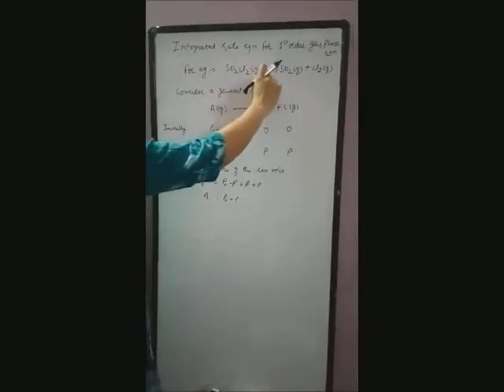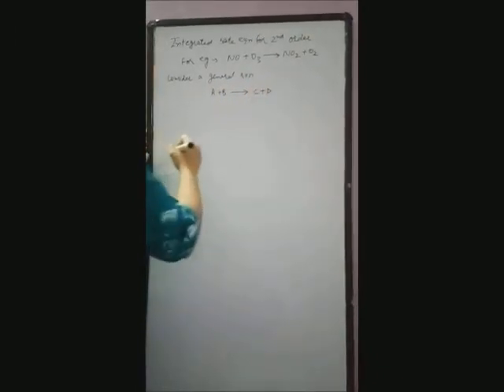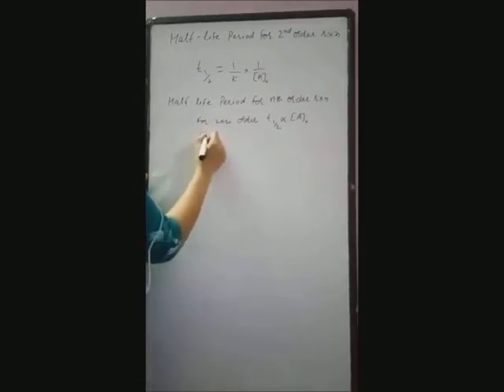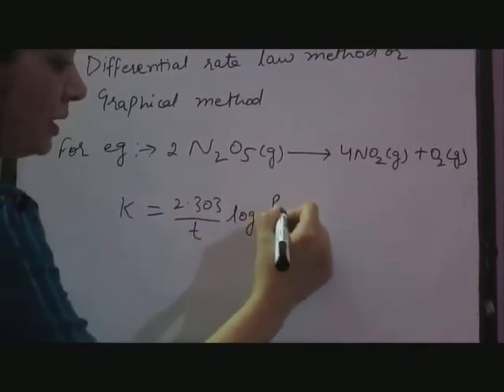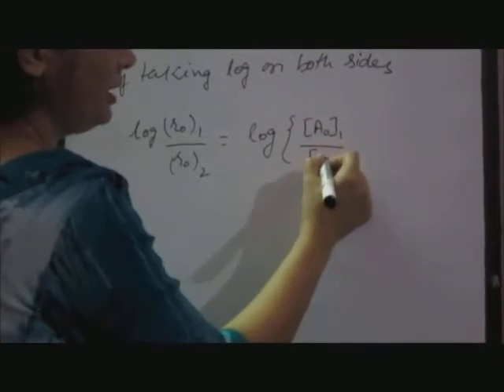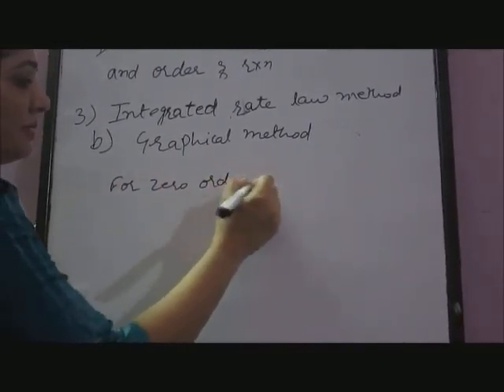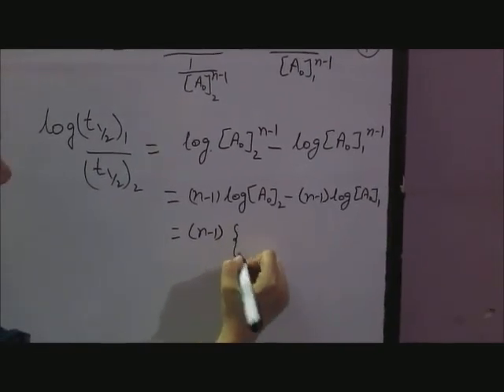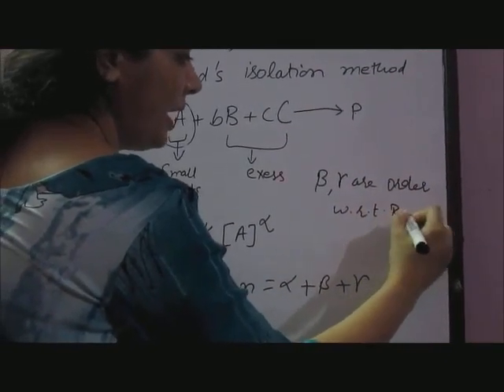Chemical kinetics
First order eq continue